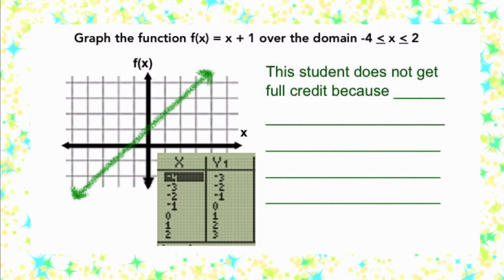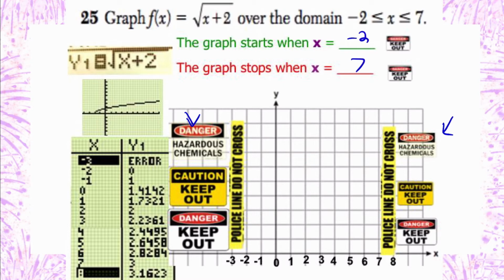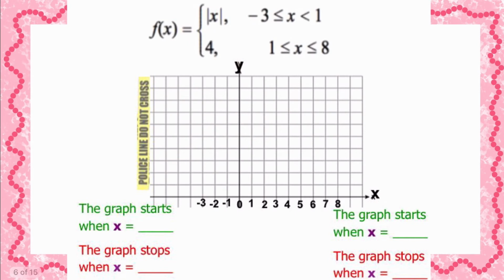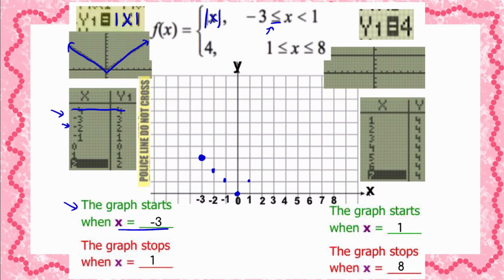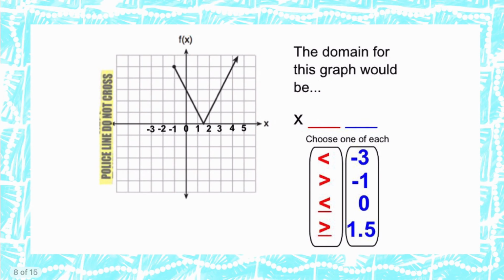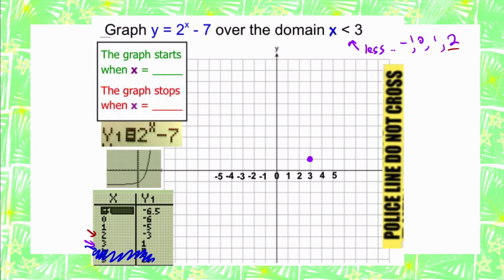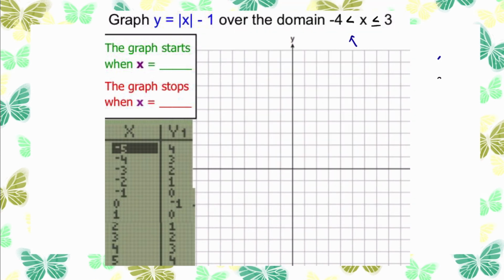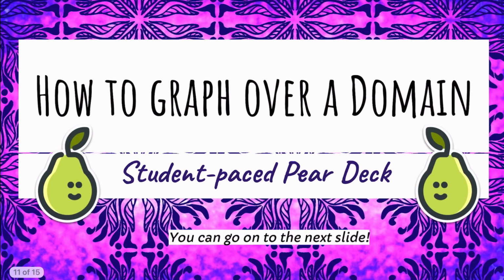How to graph over a Domain